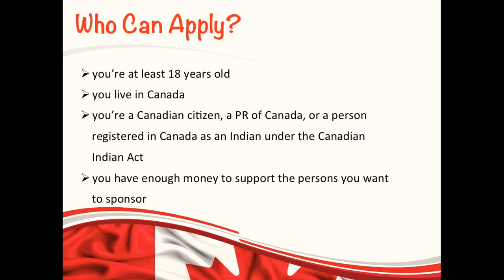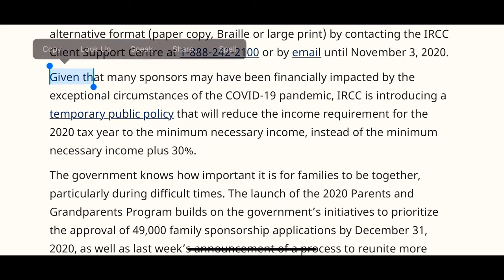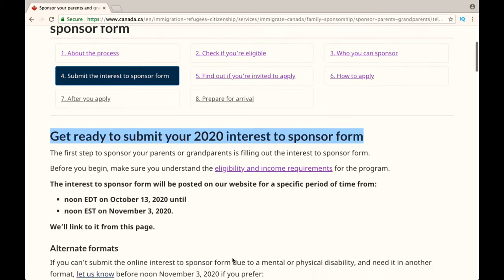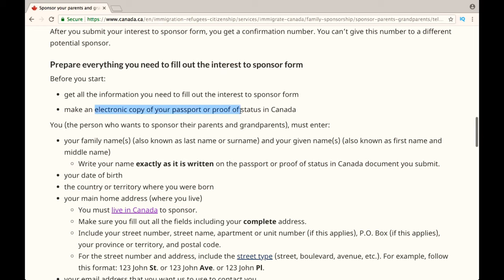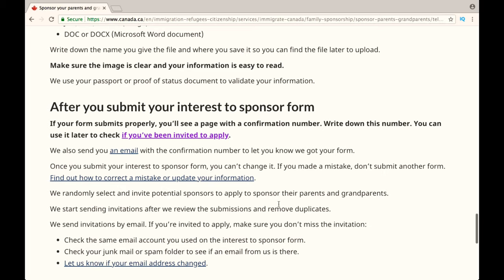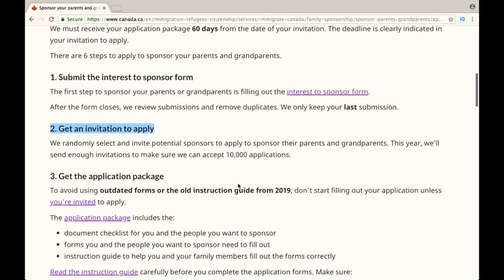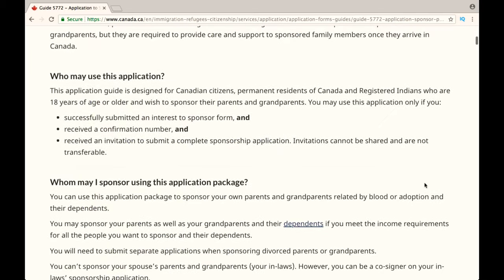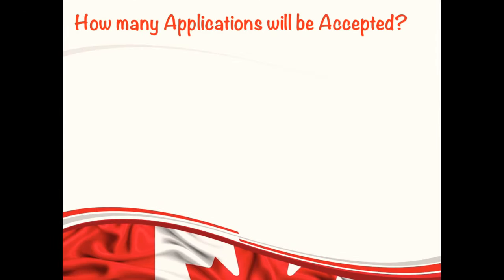SPONSOR PARENTS AND GRANDPARENTS TO CANADA | STEP BY STEP APPLICATION PROCESS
Hey guys!!
Hope you all are doing great. I made this video to give you a heads up that Canada immigration is going to reopen Parents and grandparents sponsorship program soon time. So hurry up and get your documents ready to apply because it will be opened just for 20 days from Oct 13th-Nov 3rd 2020.
 In this video I am going to walk you through the complete application process of parents and grandparents sponsorship program, it’s eligibility criteria, fees and many more. And I also have a GREAT NEWS to share with you that IRCC has temporarily reduced the minimum necessary income in order for you sponsor your parents and grandparents.
As I said they will be accepting limited applications for limited time so get ready and keep all the documents ready to apply.
Good Luck you guys!!

How to Submit the interest to sponsor form to sponsor parents and grandparents

Instruction Guide to Apply to Sponsor your parents and grandparents to Canada